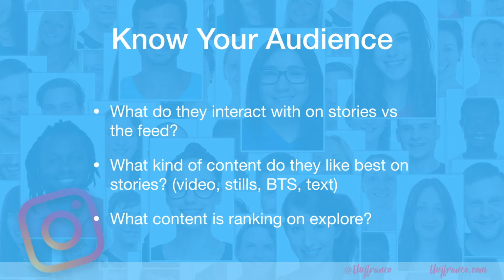Rank Stories On Explore Course - J Franco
I am J Franco and I will be facilitating this amazing mini-course.
I will help you to get visible on Instagram through your stories and to hit the explore page.
There's been so many changes on Instagram.
You will be walked through the how step by step.

Feel free to drop your question and comments in the comment section.